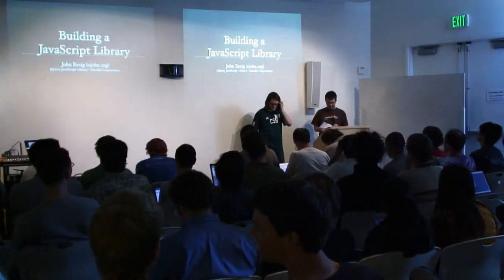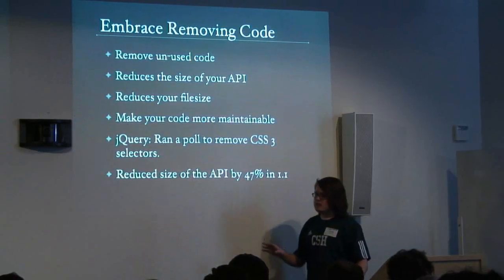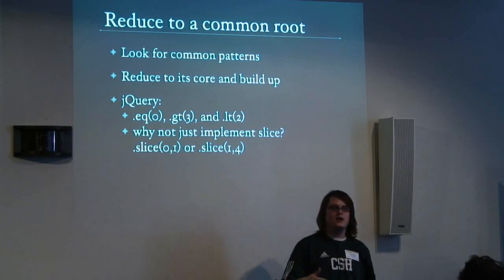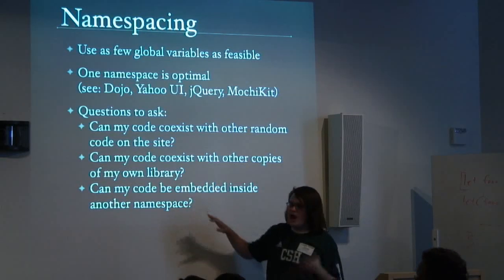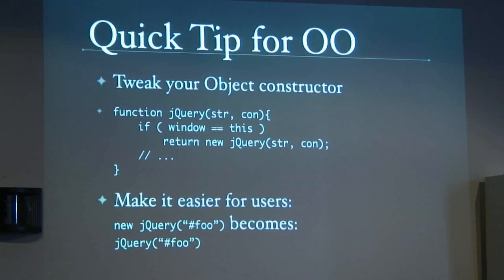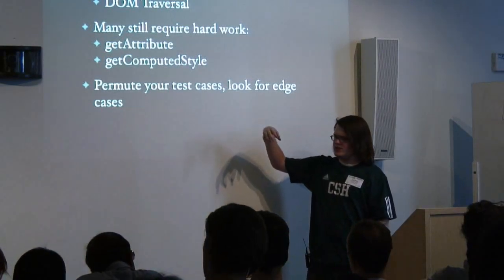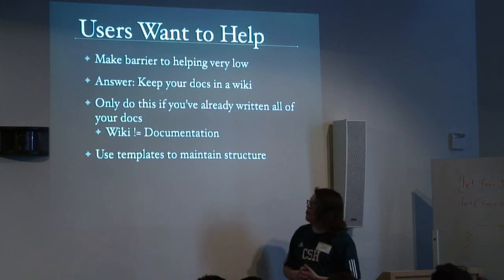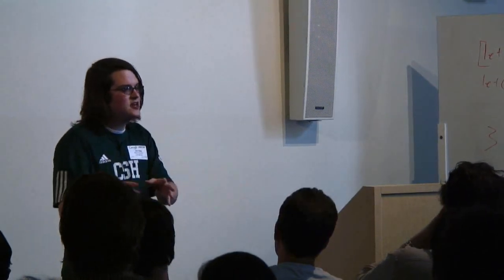Best Practices in Javascript Library Design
ABSTRACT

This talk explores all the techniques used to build a robust, reusable, cross-platform JavaScript Library. We'll look at how to write a solid JavaScript API, show you how to use functional programming to create contained, concise, code, and delve deep into common cross browser issues that you'll have to solve in order to have a successful library.
John Resig is a JavaScript Evangelist, working for the Mozilla Corporation, and the author of the book 'Pro Javascript Techniques.' He's also the creator and lead developer of the jQuery JavaScript library and the co-designer of the FUEL JavaScript library (included in Firefox 3). He's currently located in Cambridge, MA.

Google engEDU
Speaker: John Resig